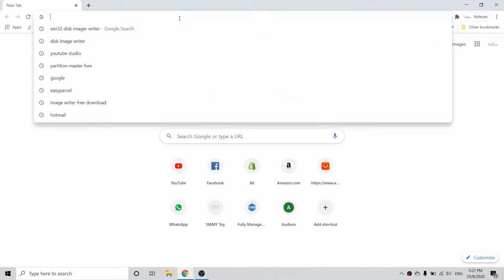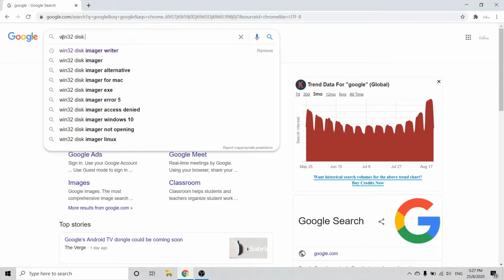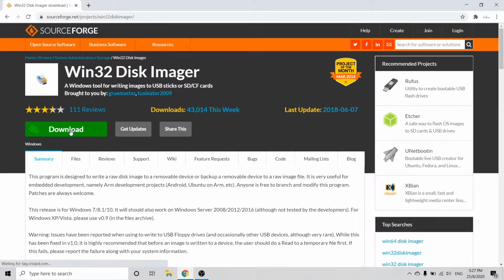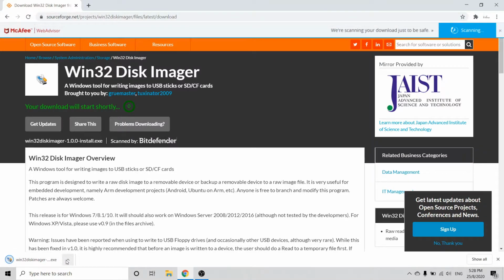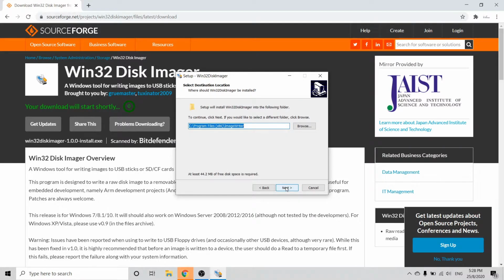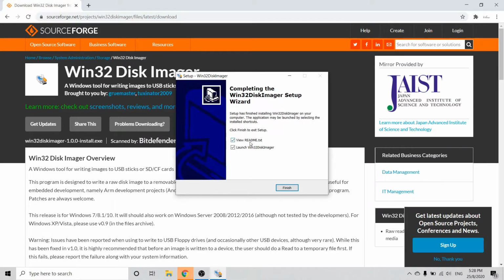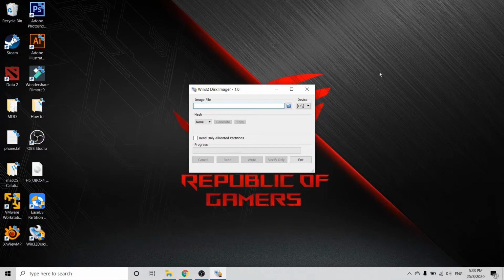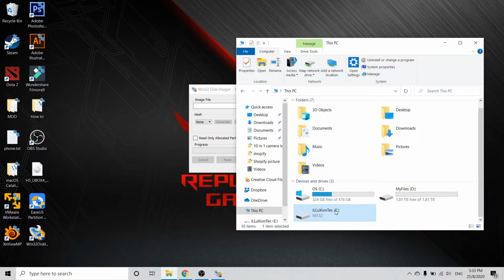How to write img file to sd card or usb flash drive. Win 7/8/10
hey guys, this video gonna show you how to write img file into sd card or usb flash drive